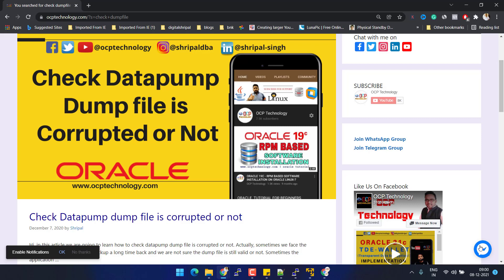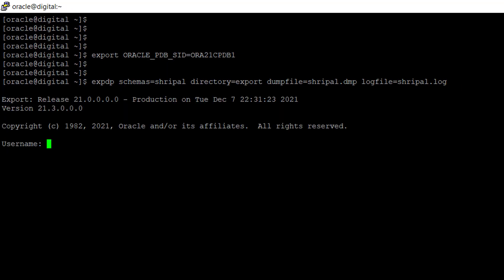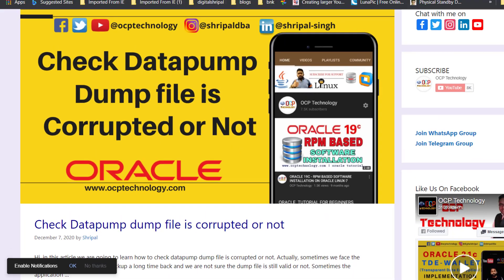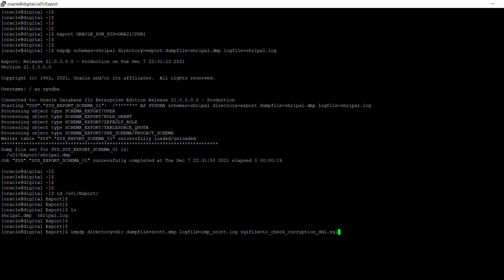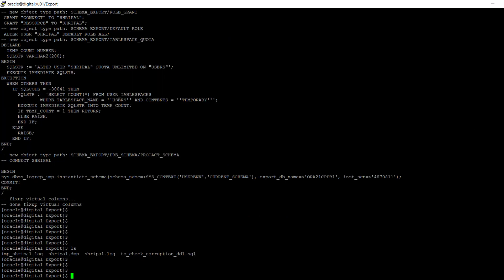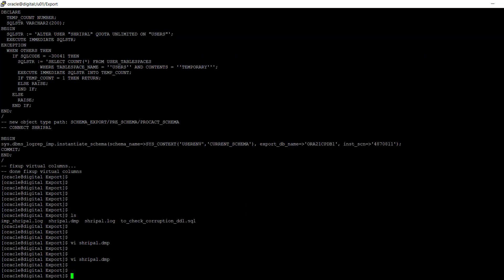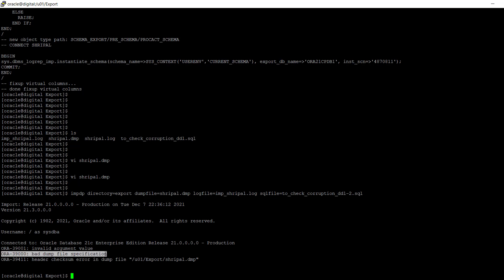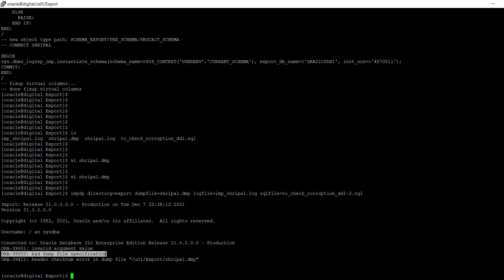How to Check Oracle Dump file is corrupted or not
In this video, we learn how to check dumpfile corruption step by step.

00:00 Introduction
00:22 Create a dump file
01:21 Check dump file with sqlfile parameter
01:41 Corrupt Dumpfile